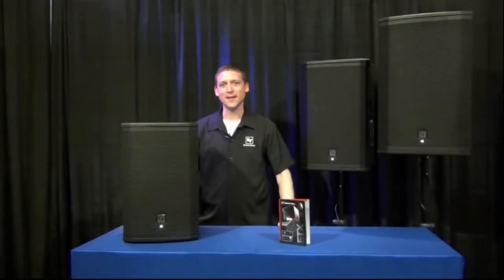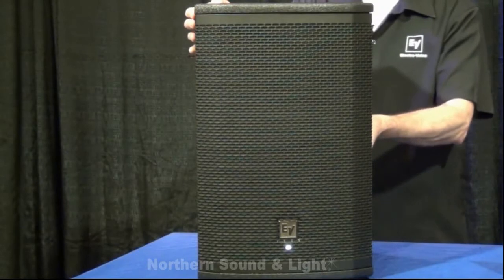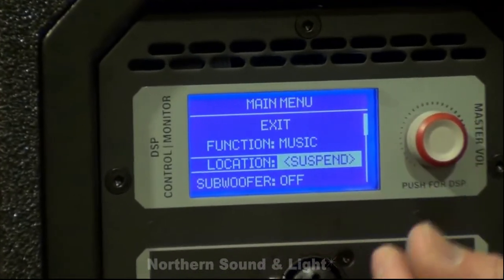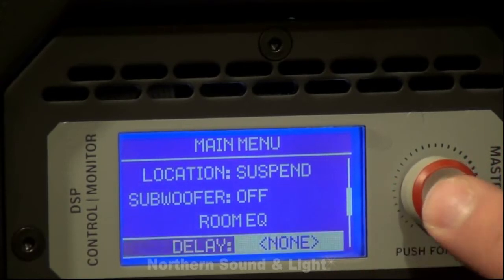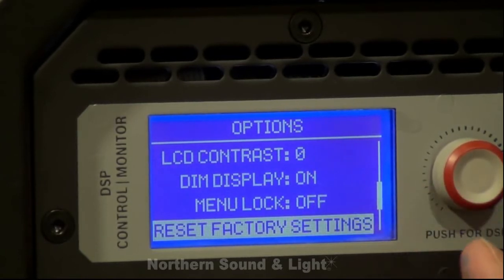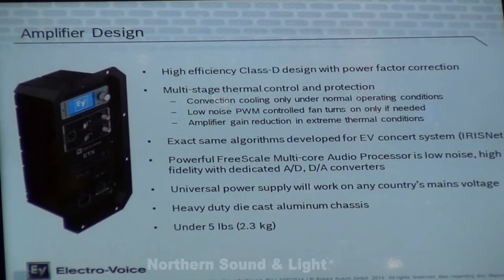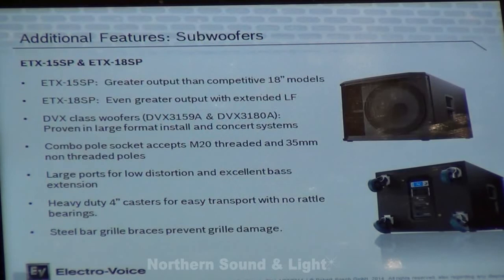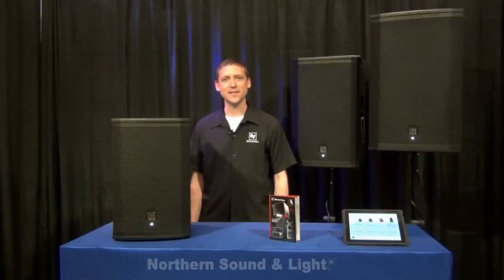Electro Voice ETX Series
DeWayne Segafredo from CL Pugh and Associates is here to show off the Electro Voice ETX Series Speakers.  The ETXP Series speakers are 2000 watt, two-way compact loudspeaker that can be used in a variety of portable and permanent applications. The DSP (Digital Signal Processing) menus offer extensive configurations, crossovers, selective voicing, protection limiters, EQ modes, and a lockout mode prevents casual changes to the system. Electro-Voice patented SST(Signal Synchronized Transducers) waveguide design provides uniform coverage and directivity. Waveguides are optimized using advanced simulation software and propriety algorithms for precise control and lowest distortion.